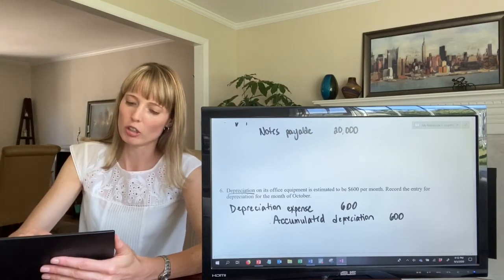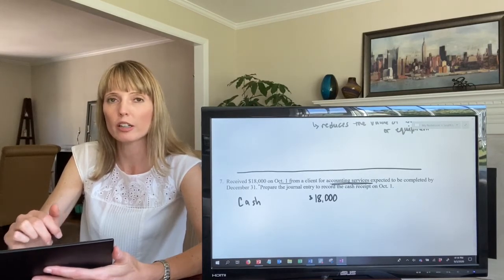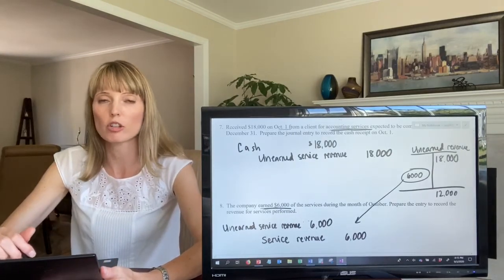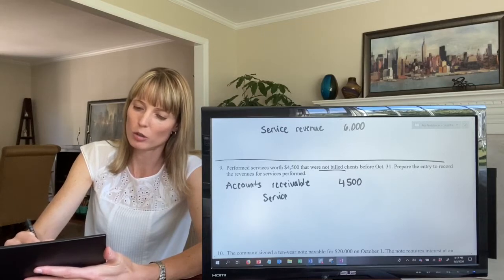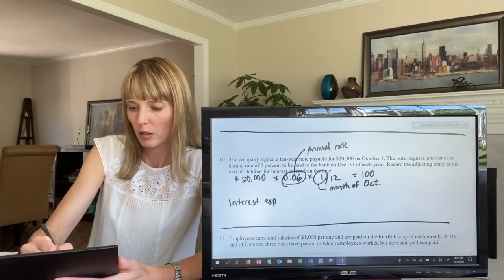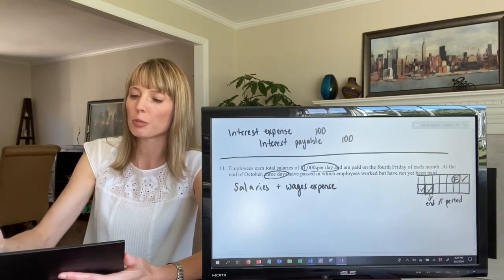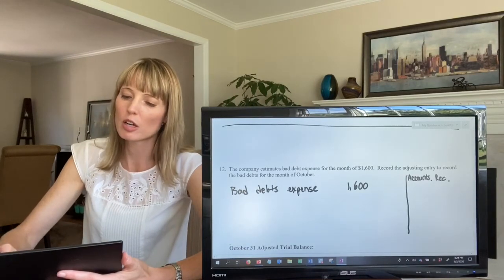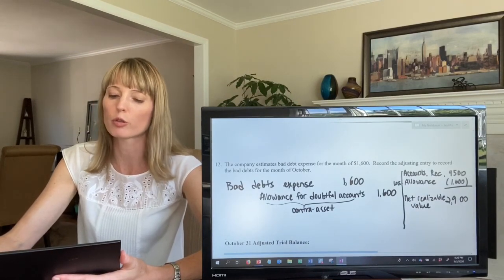Adjusting Entries - Video 3 of 4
Intermediate Accounting
Adjusting Entries